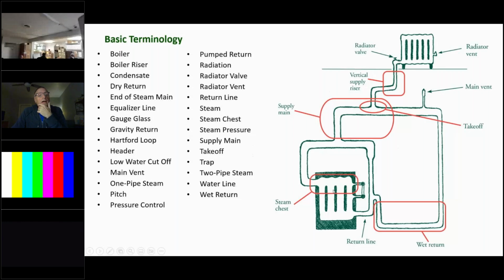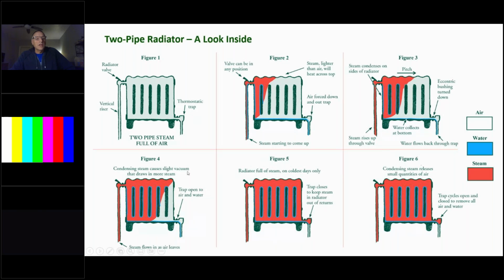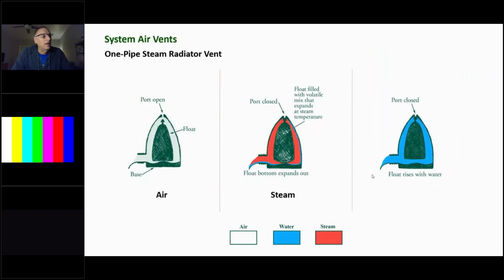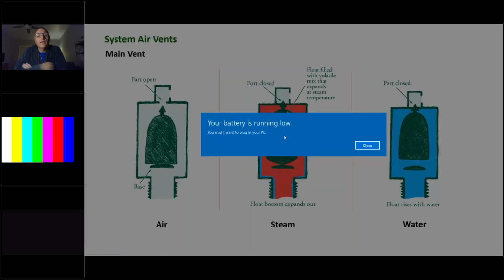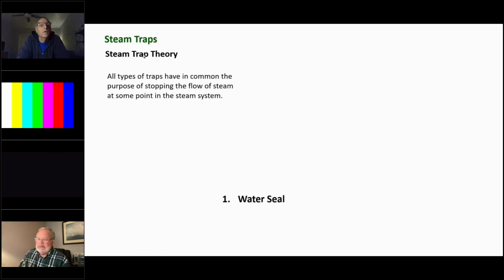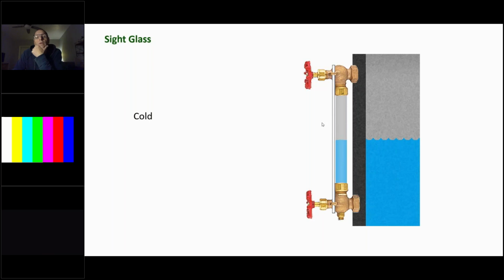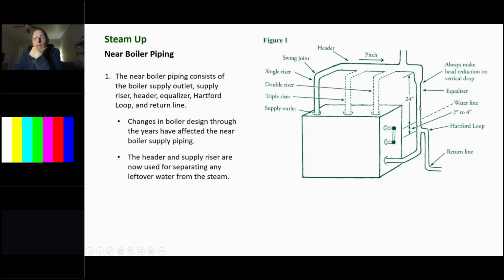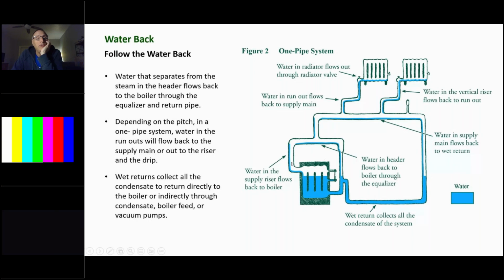Steam Training 101 with Jeff Lasita